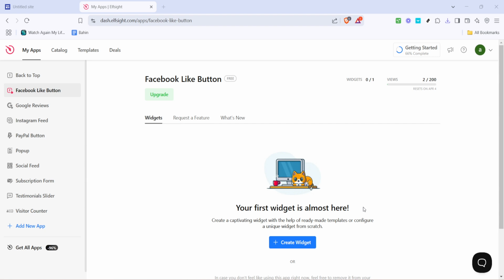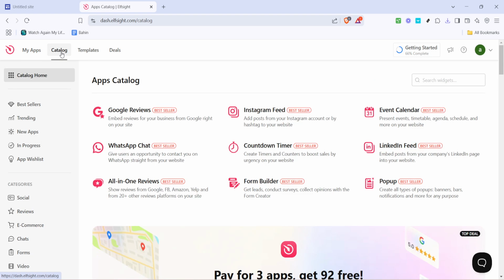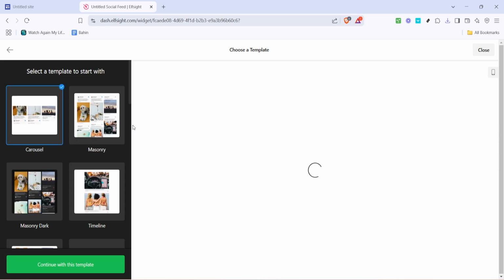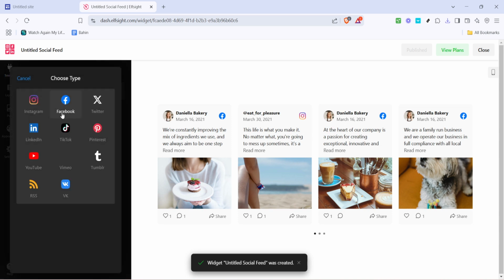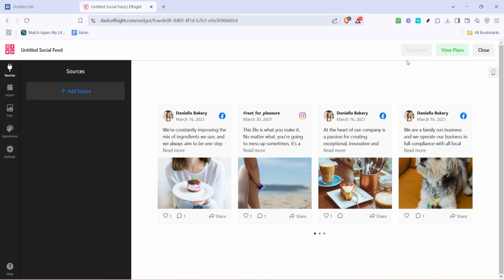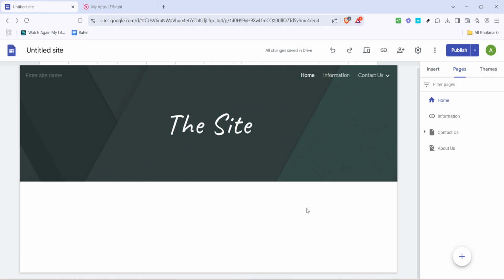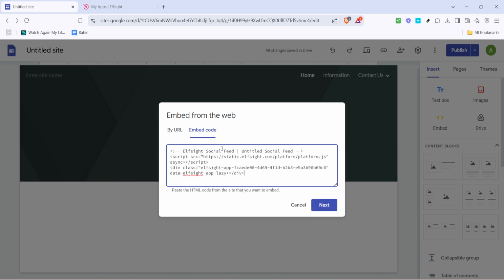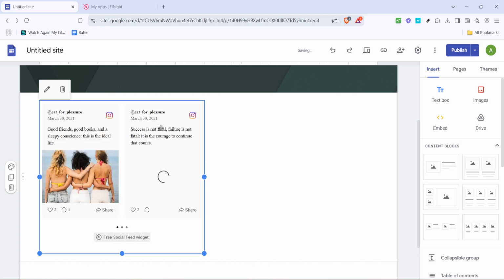How to Embed Social Media on Google Sites Add Facebook, Twitter, Instagram Etc (Full 2025 Guide)